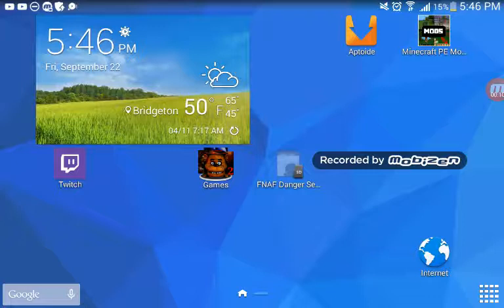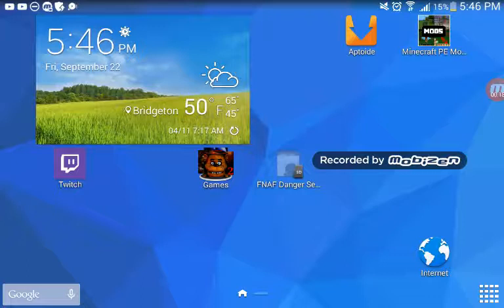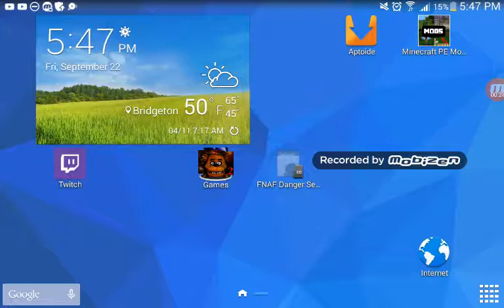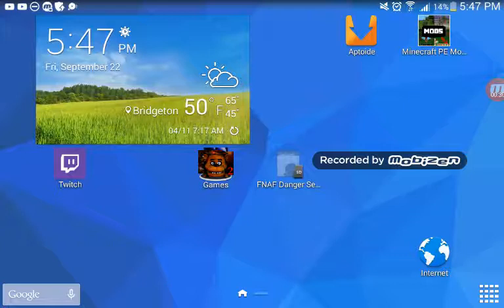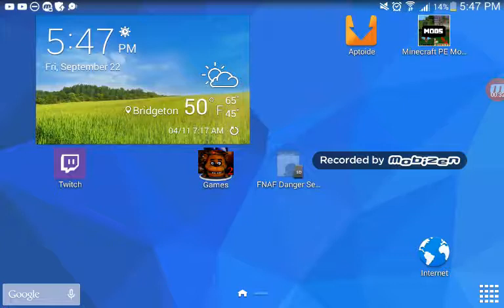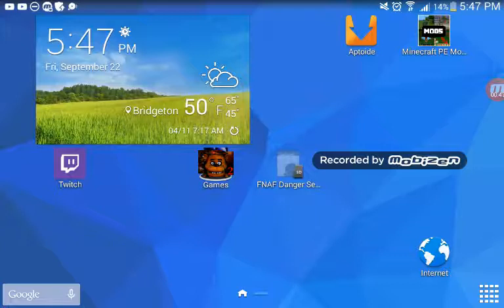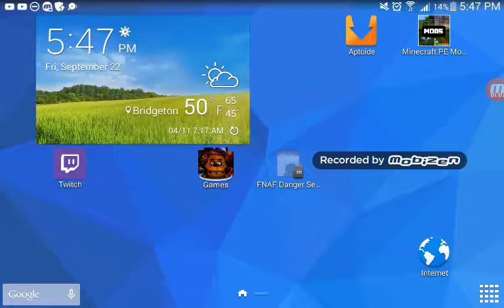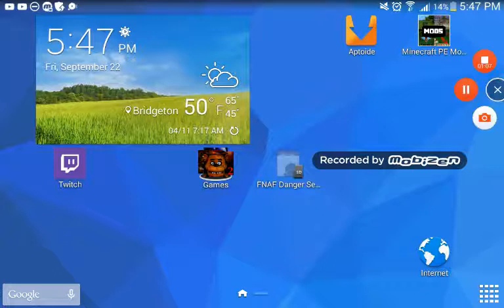Another quick announcement 55 sub special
New survival minecraft series will start in 50 seconds